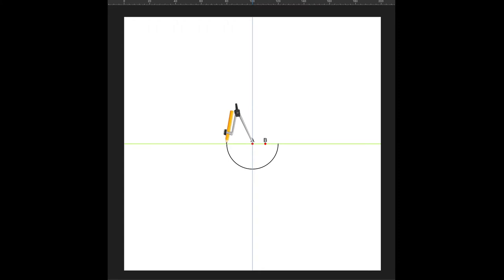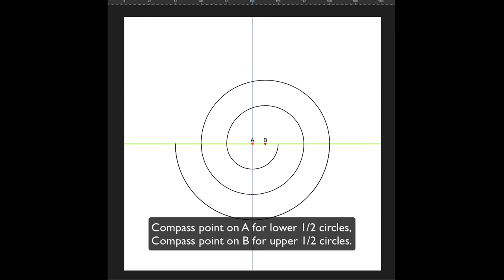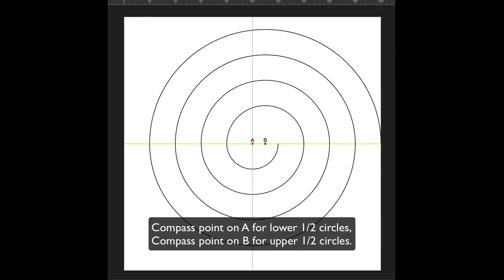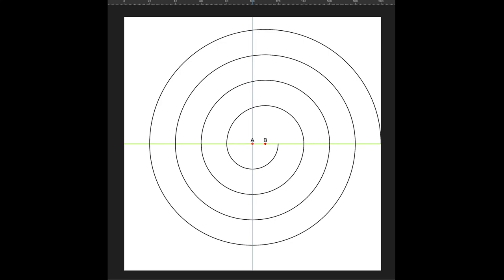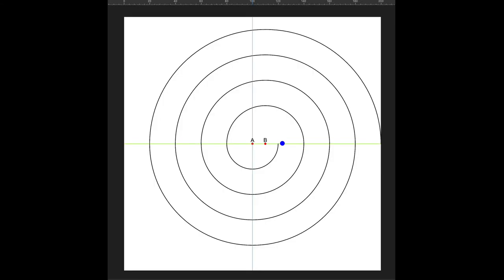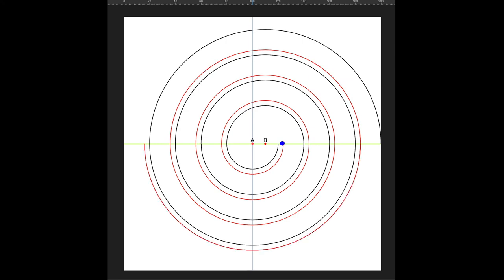Draw a spiral for a text written in calligraphy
Writing on a straight line is fine, but sometimes it's fun to "throw in a curve"! Why not write your next text on a spiral? If you'd like to see how to draw your guidelines, you're in the right place. All you need is a piece of paper (I used 20 x 20 cm = 8" x 8"), a compass and a ruler.